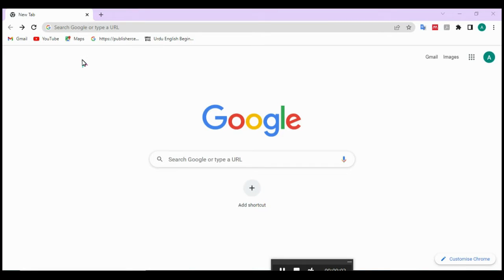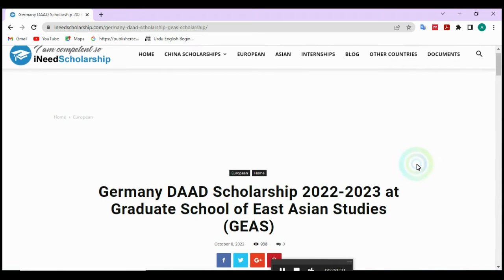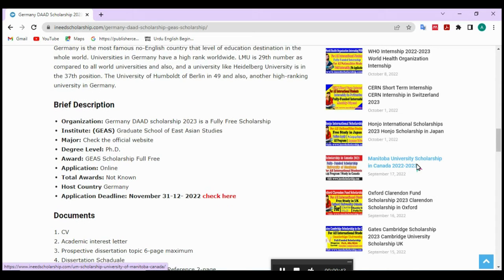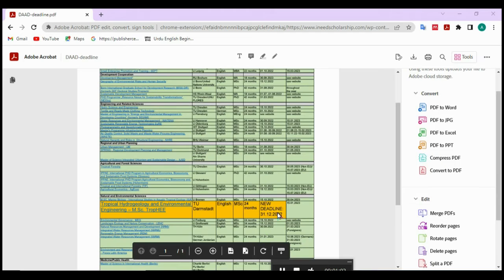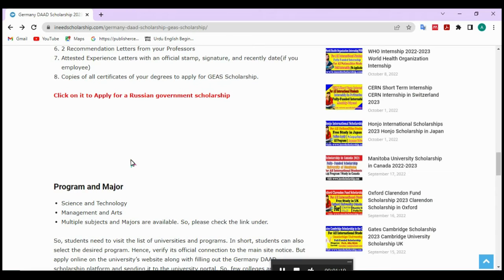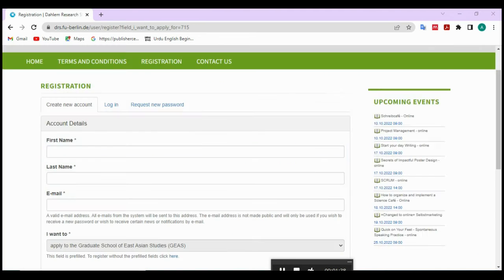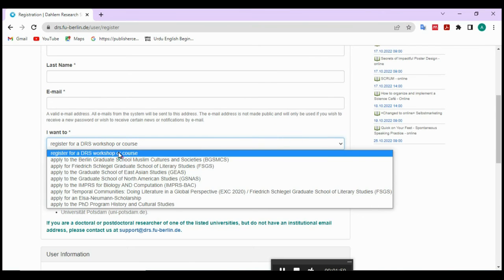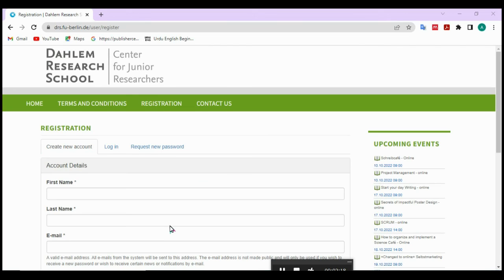How To Apply For Germany DAAD Scholarship 2023 for International Students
iNeedScholarship We have mentioned all details about the Germany DAAD Scholarship 2023 Interested Students can submit their applications.